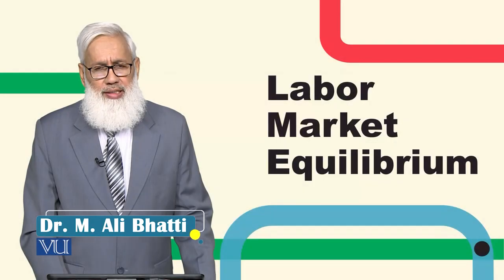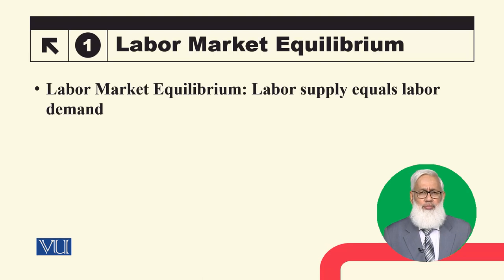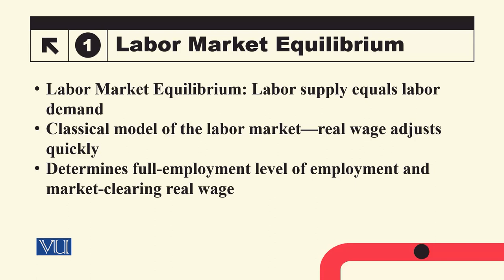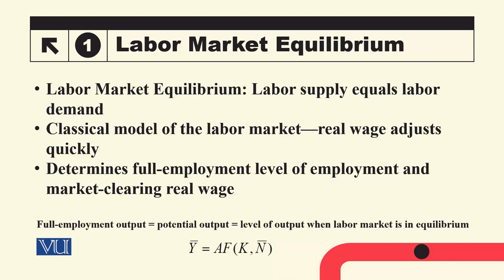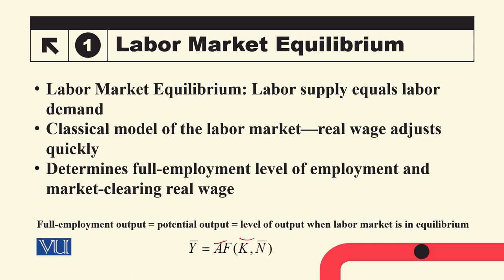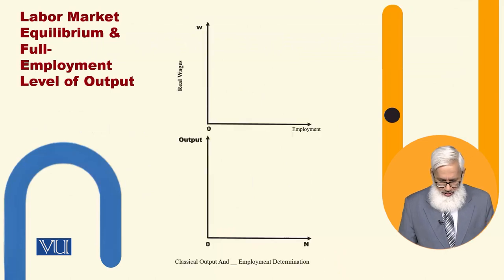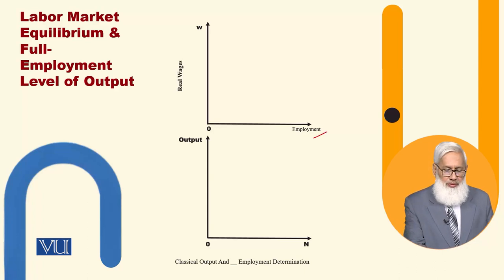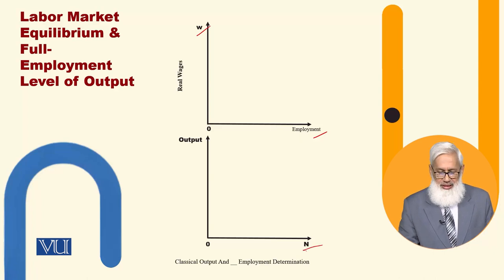Labor Market Equilibrium | Macroeconomic Analysis | ECO616_Topic030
Topic030: Labor Market Equilibrium,
By Dr. Hafiz Muhammad Ali Bhatti